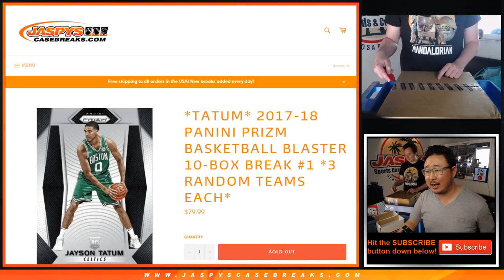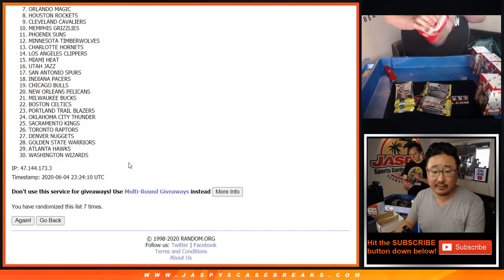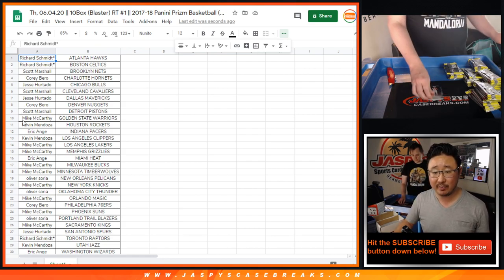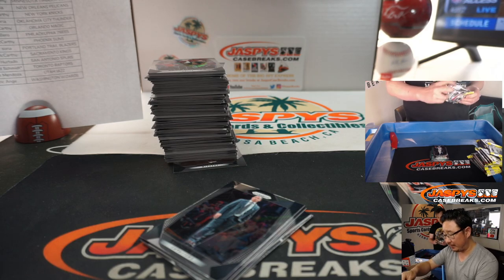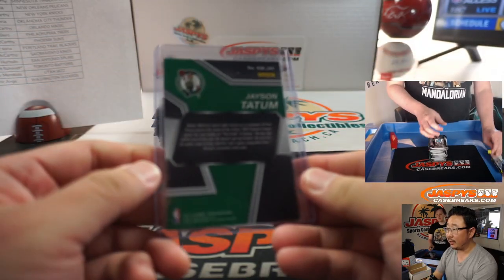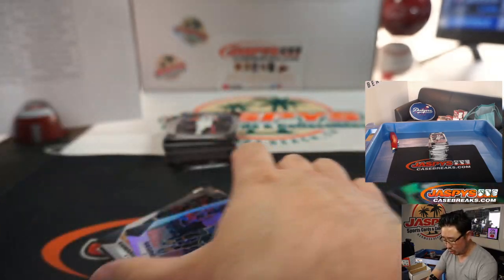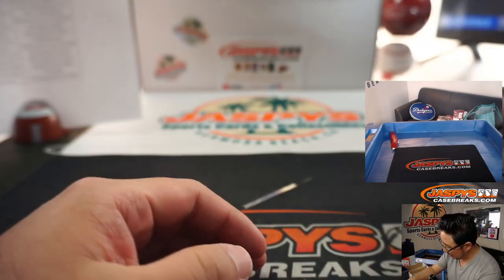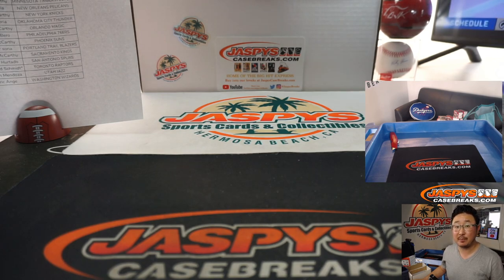Th, 06.04.20 || 10Box (Blaster) RT #1 || 2017-18 Panini Prizm Basketball (NBA)